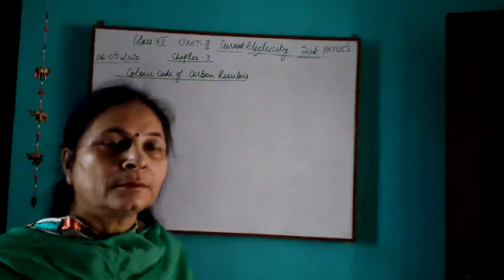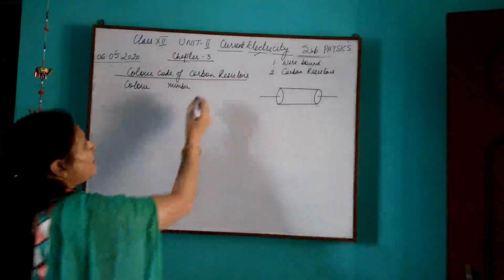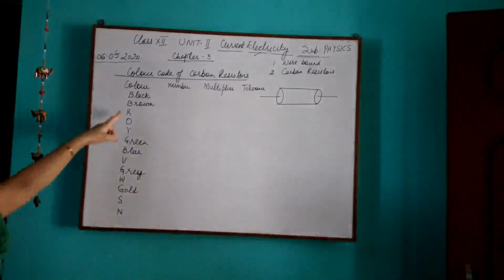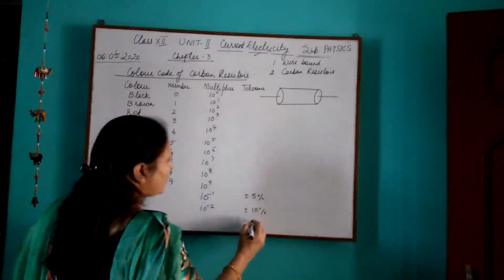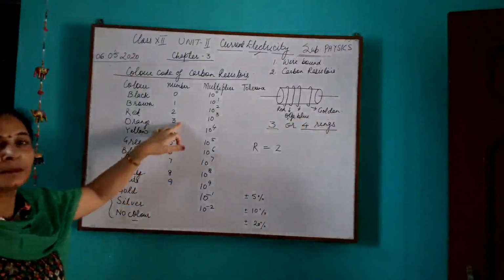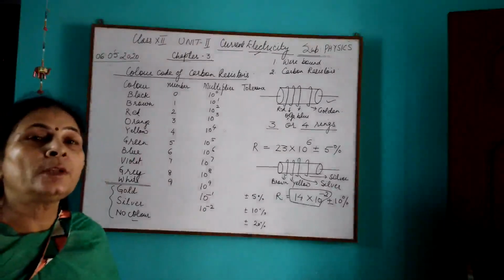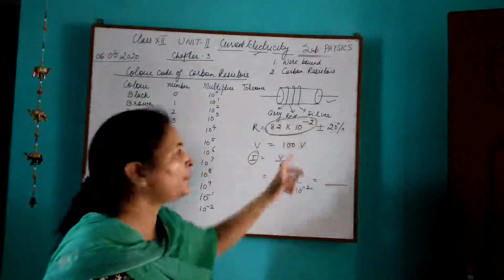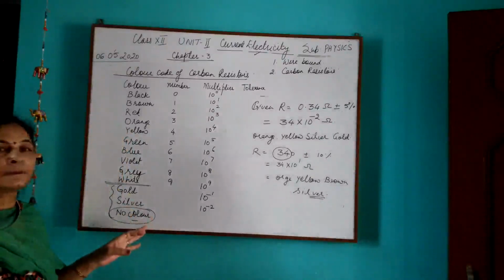Current Electricity class 12th 15 june